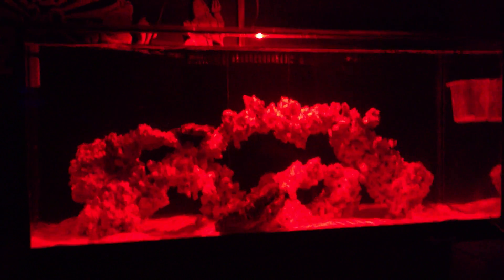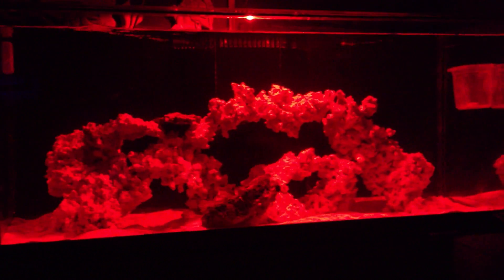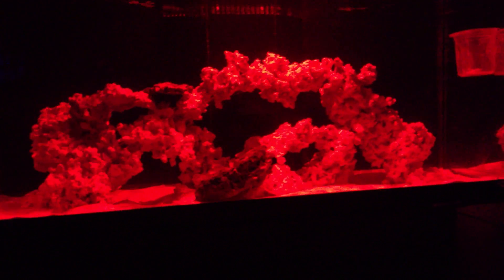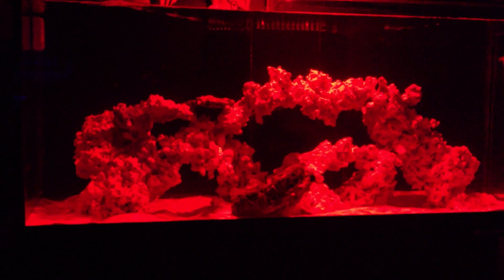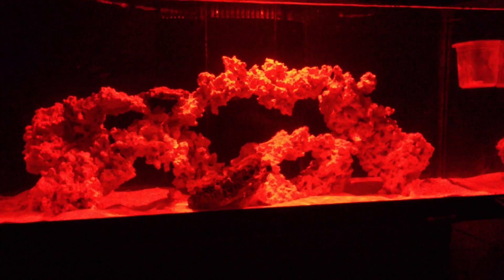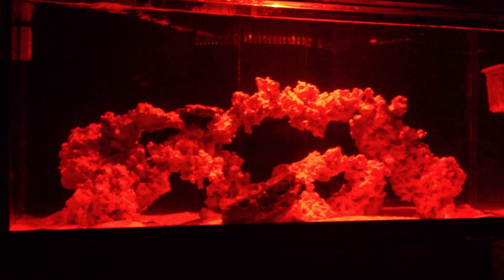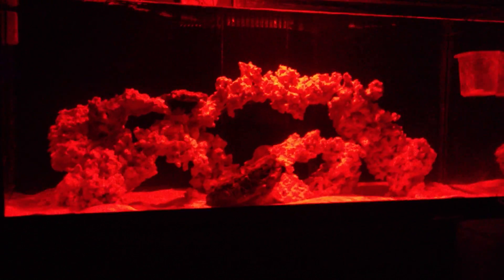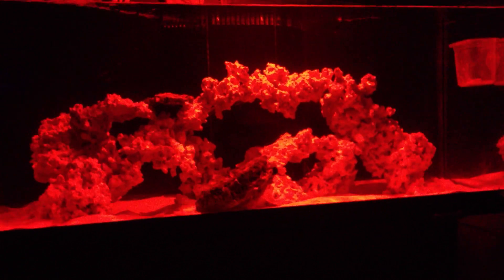Reef Tank Cycle (Ammonia) DAY 3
The first stage of a reef tank cycle is Ammonia, Using shrimp to cycle.
Question of the Video: Can you speed up the process with Ammonia naturally and/or chemically? and what are their Pro's and Con's?